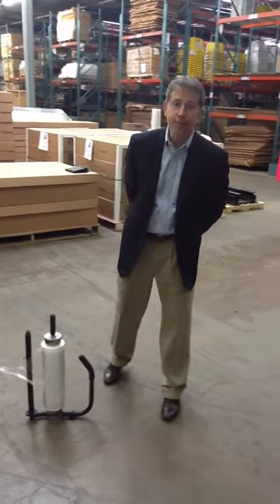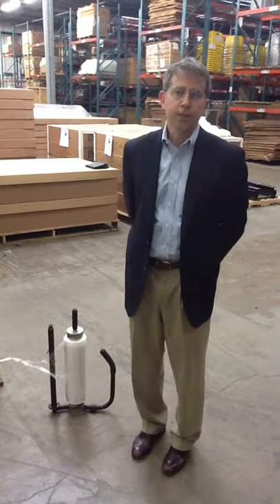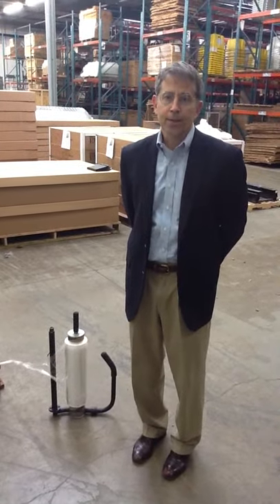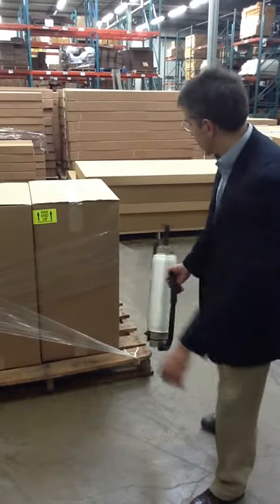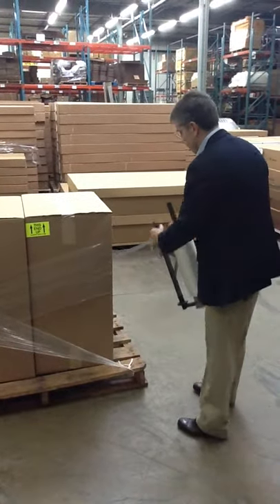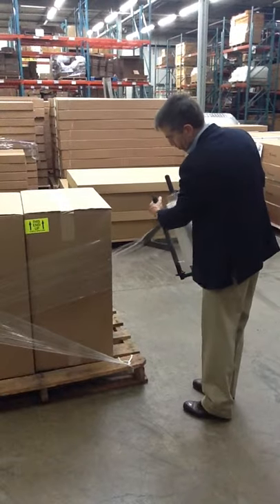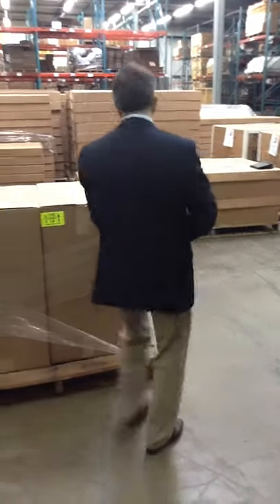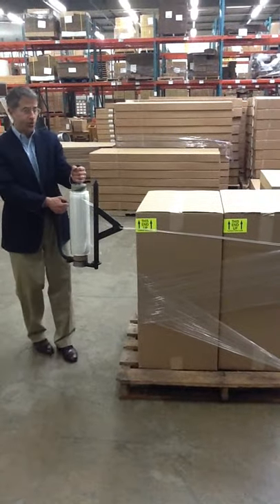EP-890 Roping Stretch Film Applicator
Demonstration of new EP-890 Roping Device.  USA Made, Patent Pending.